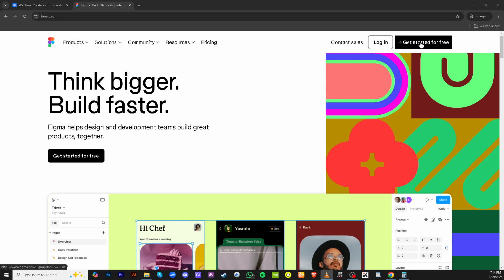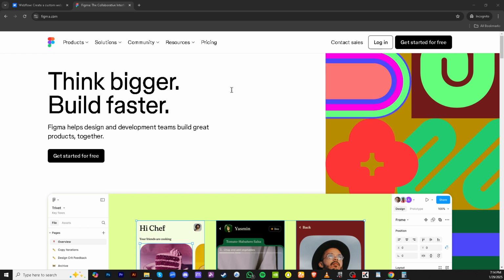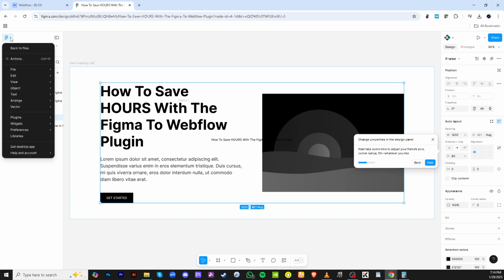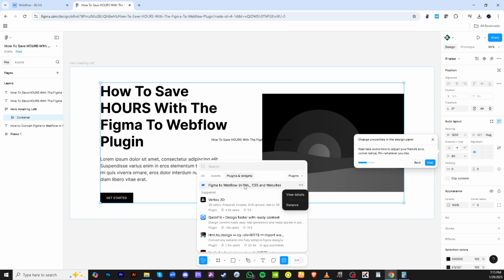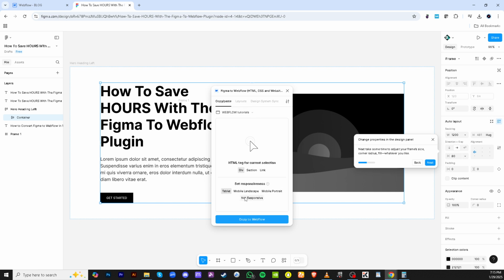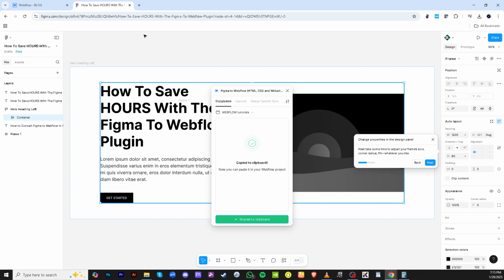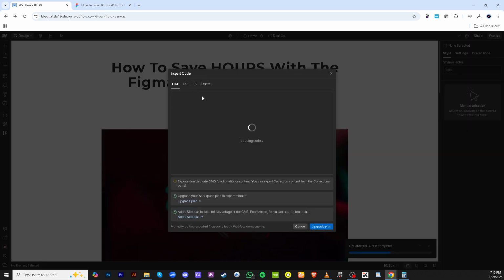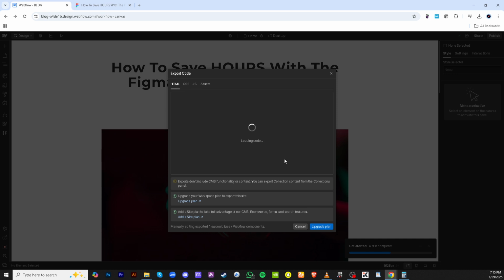How to Save Hours With the Figma to Webflow Plugin [2025 Full Guide]